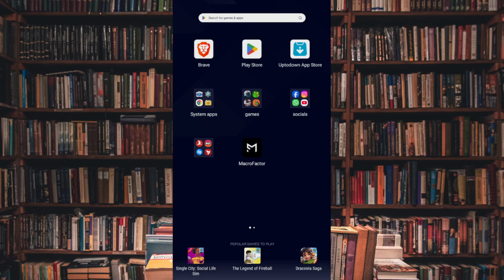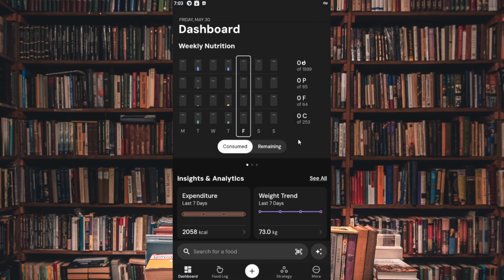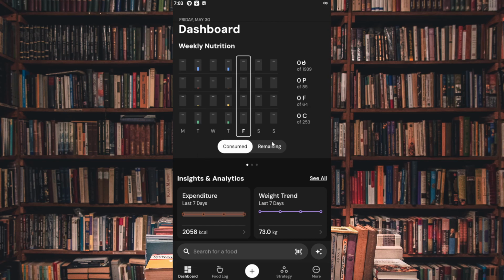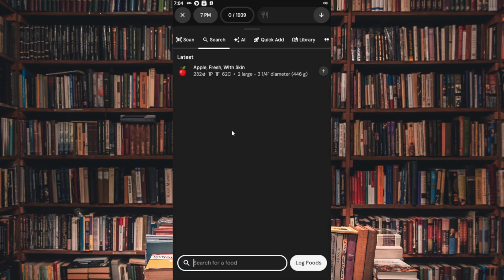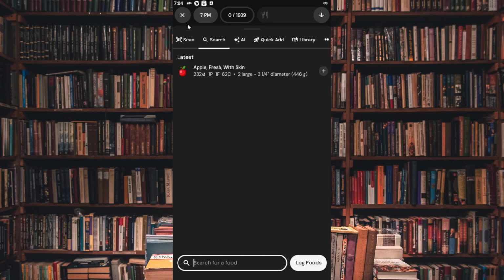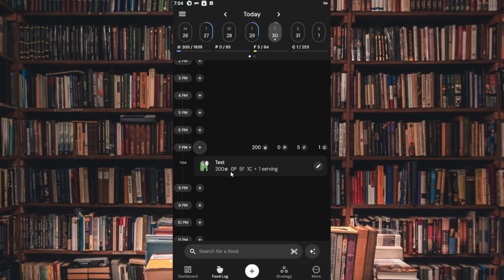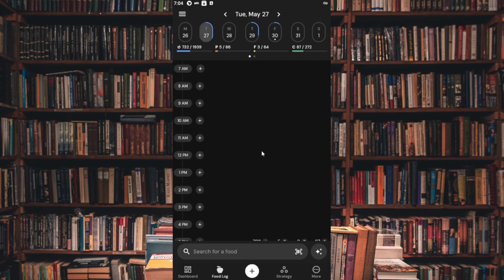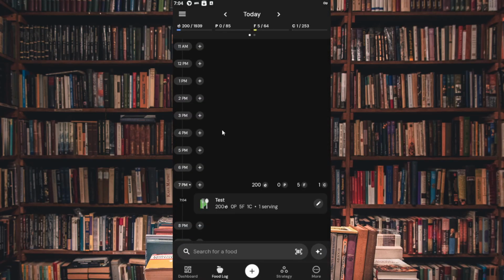How To Use Quick Add Calories in MacroFactor Tutorial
Today we talk about use quick add calories in macrofactor,macrofactor,weight loss tips,macrofactor app,macro factor,macrofactor tutorial